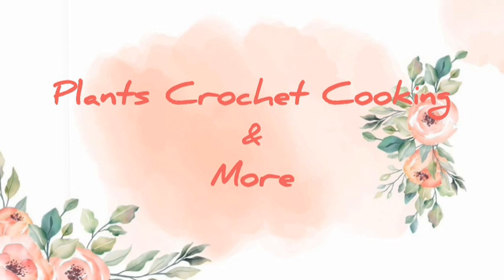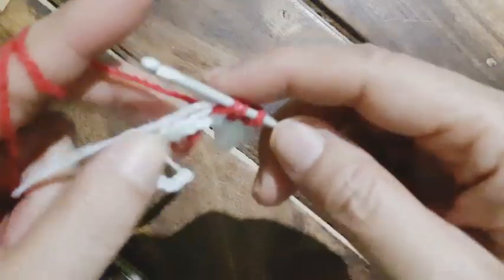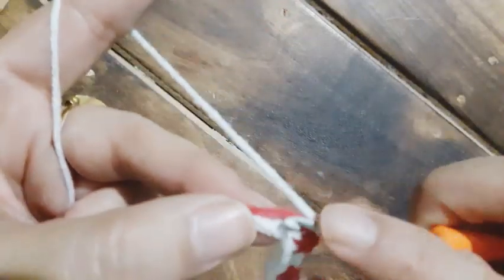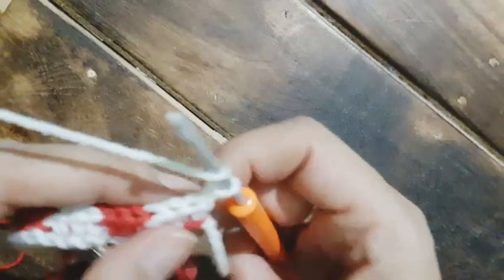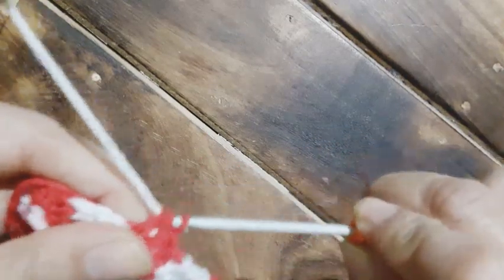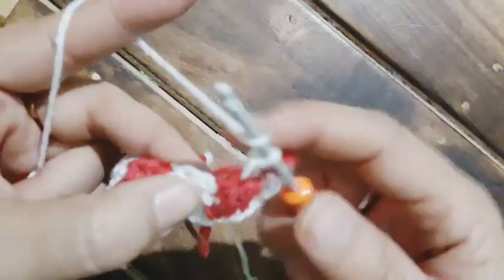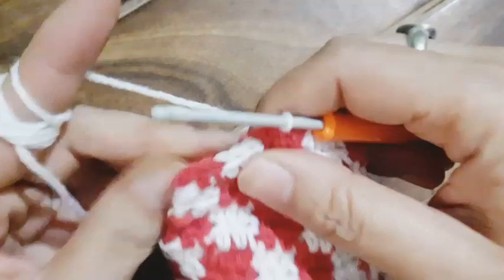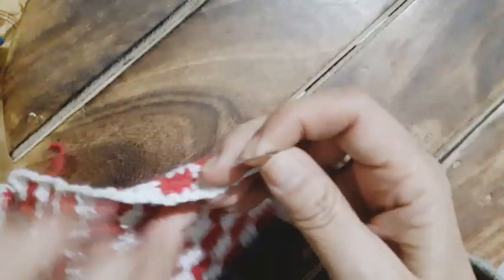2 coloured Chequered crochet pattern. Beginners can try.